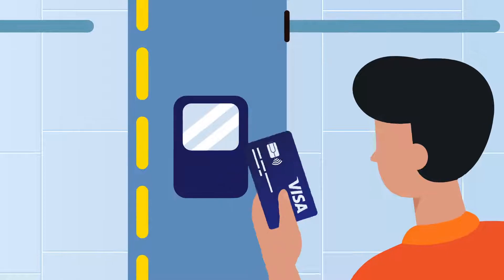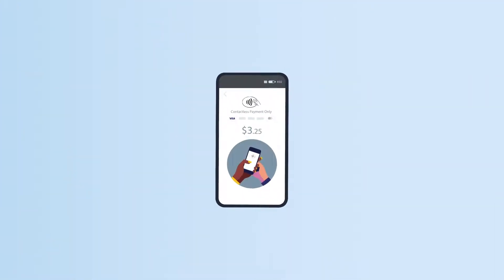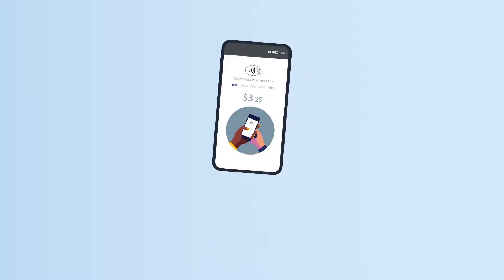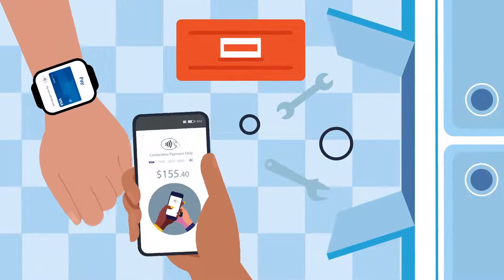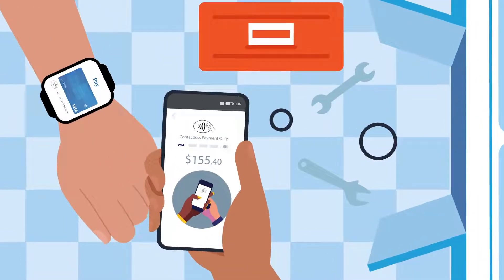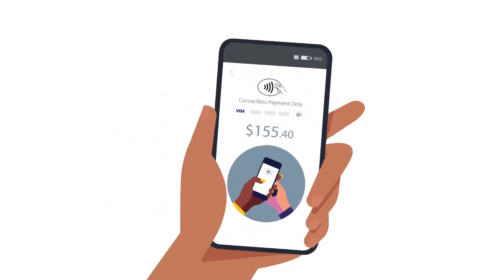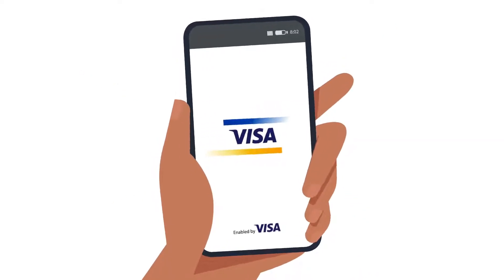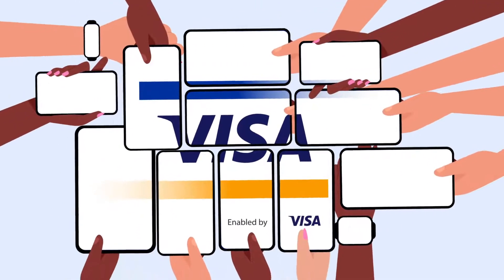Tap to Phone for Consumers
You already know how fast and easy it is to make contactless payments. But did you know you can now make those payments on your seller's smart phone? Pay with your card, phone or watch and it's as convenient and safe as traditional payment terminals.